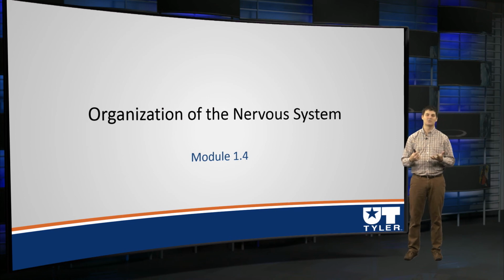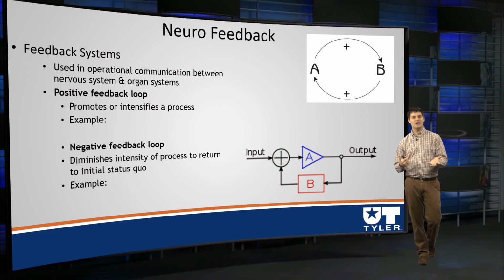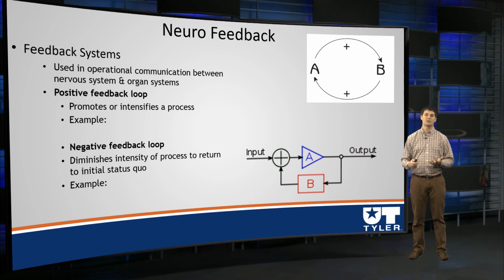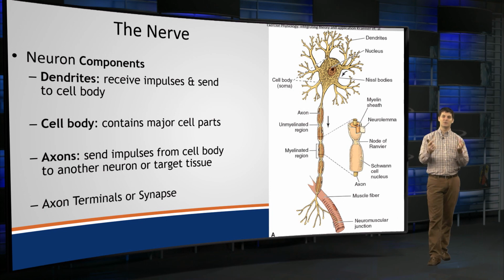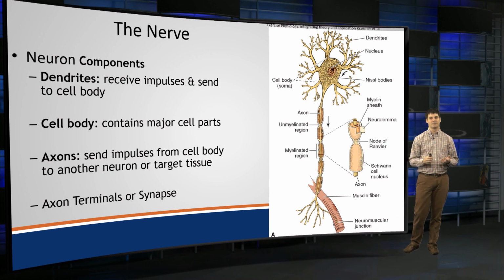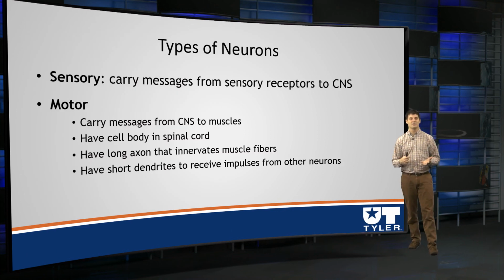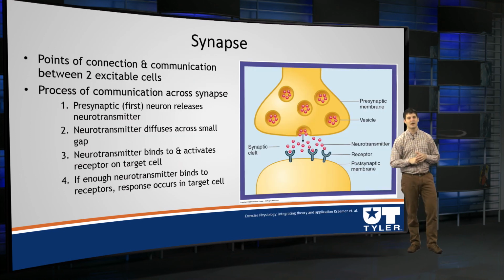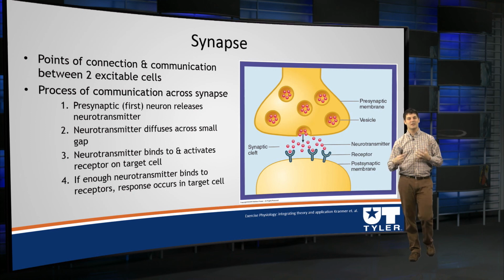m1.3-Organization of Nervous System part1